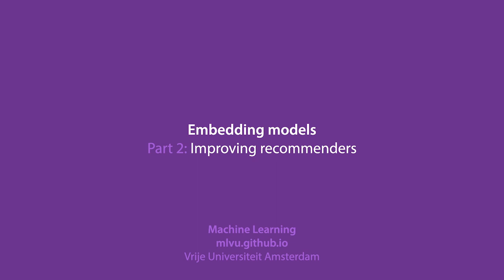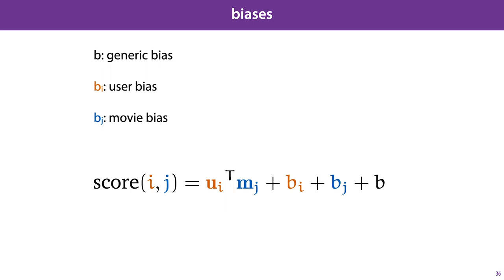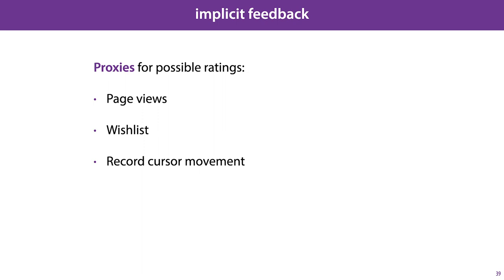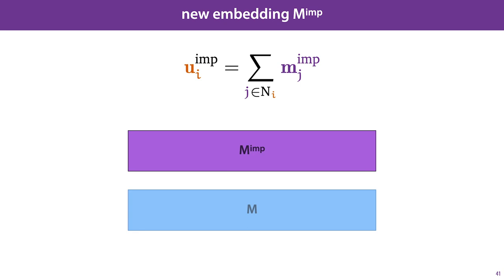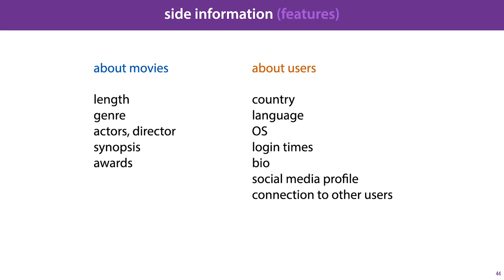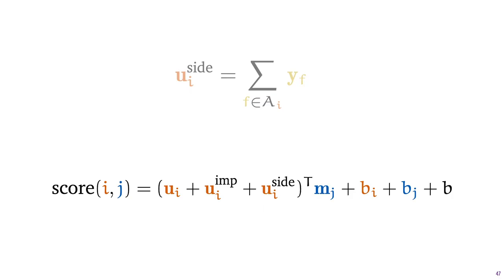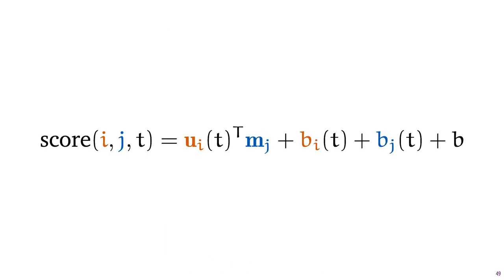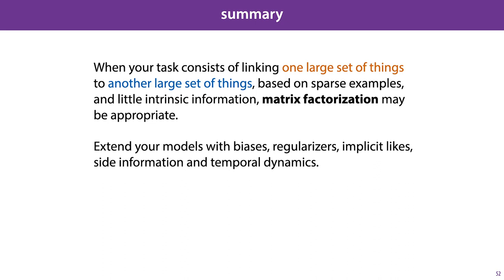MLVU 12.2: Improving recommender systems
We look at some of the basic tools improving the performance of recommender systems.